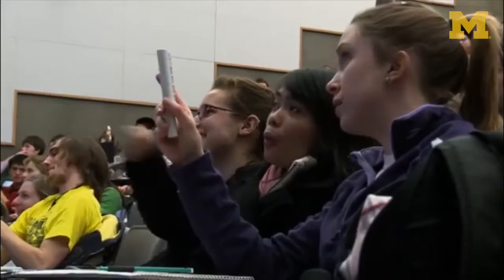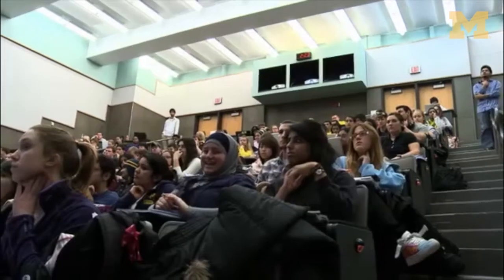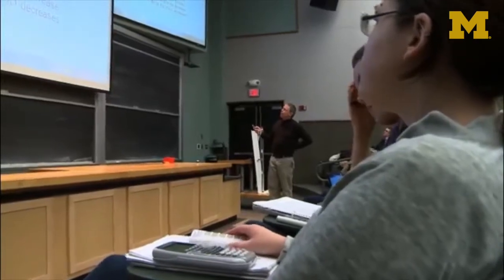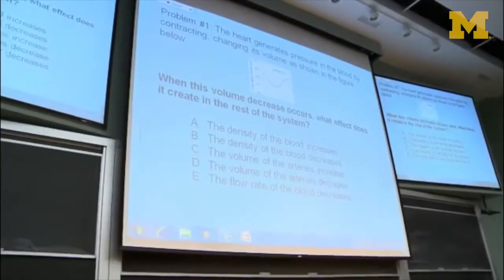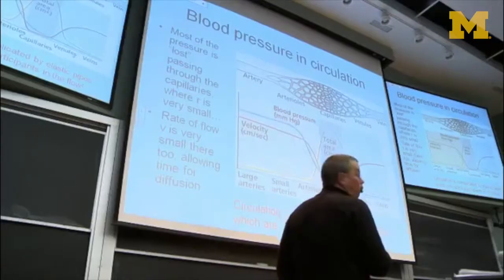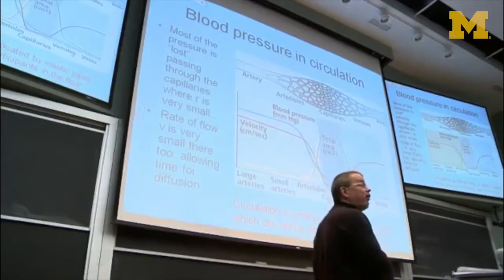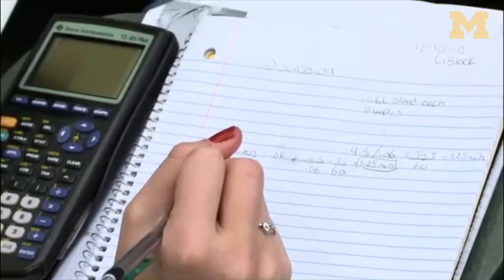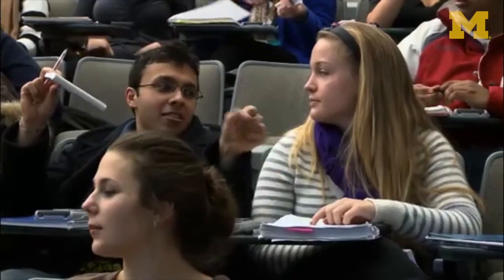Using Clickers in the University of Michigan Classroom with Tim McKay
This is an excerpt from a 2009 Michigan Media "Out of the Blue" video production about the contributions of the Center for Research on Learning a Teaching (CRLT).